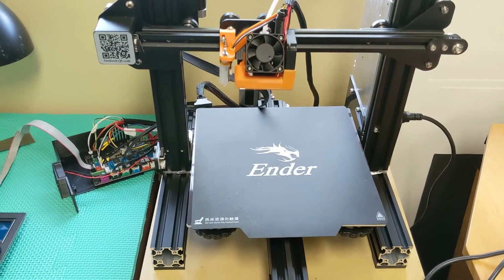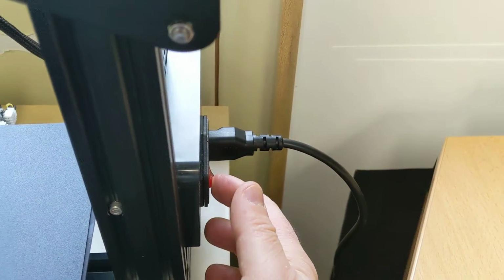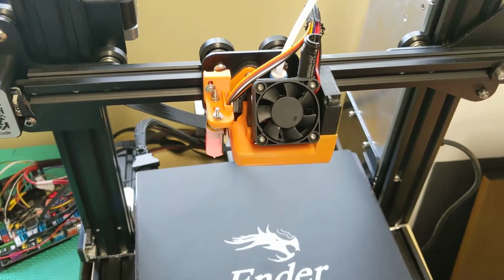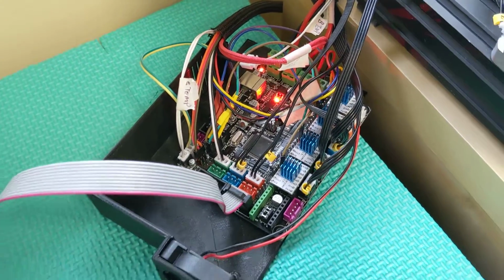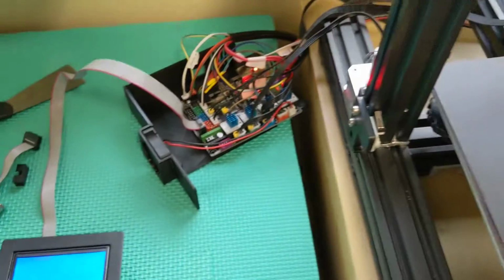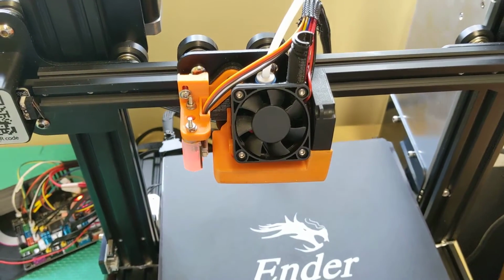MKS Gen L V1.0 Power On Self Test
A short clip showing what appears to be the power-on self test of a Makerbase MKS Gen L V.10 board after fitting it to an Ender 3 Pro, before flashing Marlin.

I followed this guide posted by Teaching Tech to replace the stock main board with the MKS Gen L board, and this guide posted by Da Hai Zhu to add four FYSETC TMC2208 stepper motor drivers in UART mode.